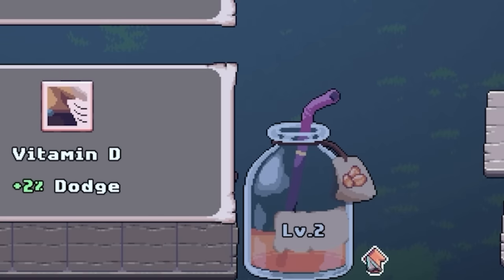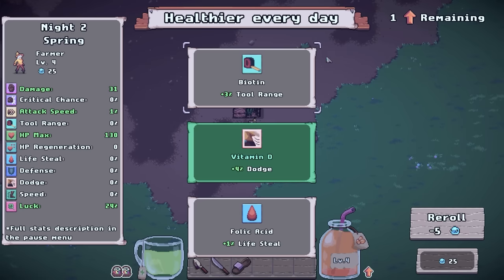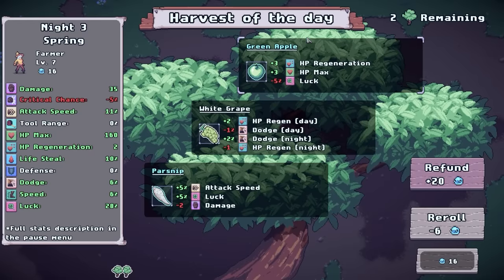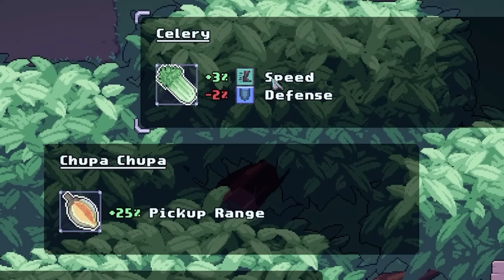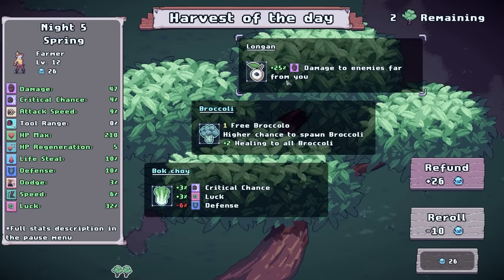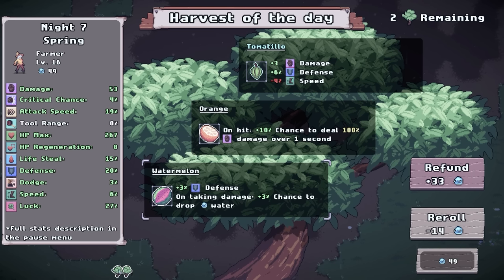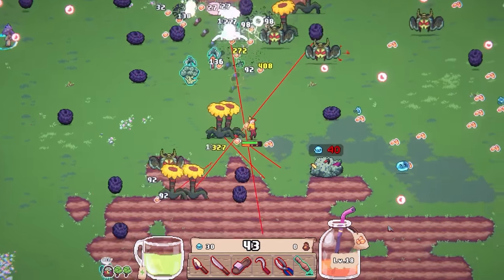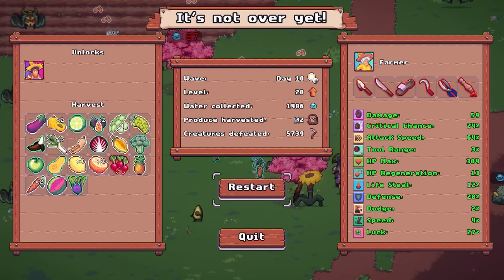They made farming x1000 more DANGEROUS!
In Noxious Weeds the crops turn on you, the farmer, as you must defend yourself from endless waves of vegetables to survive in the vampire survivors clone!

LINKS!